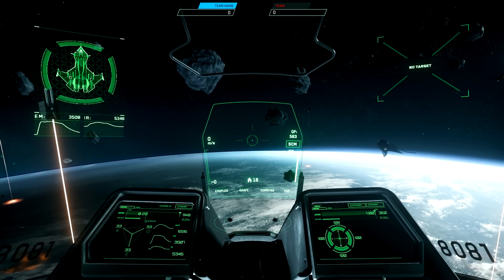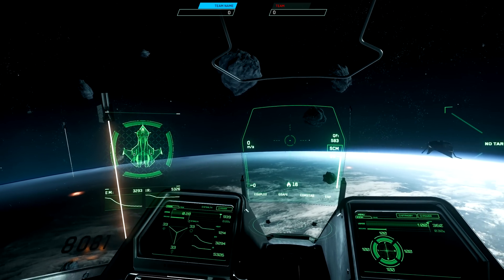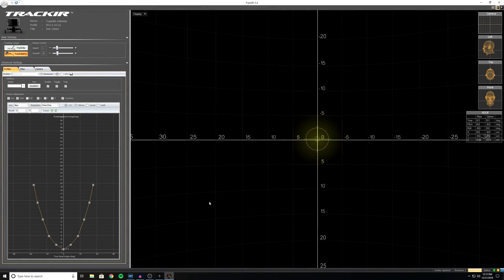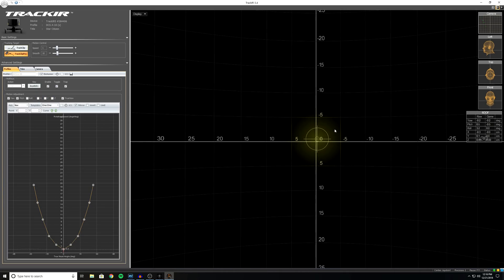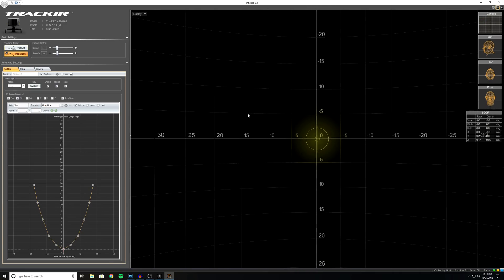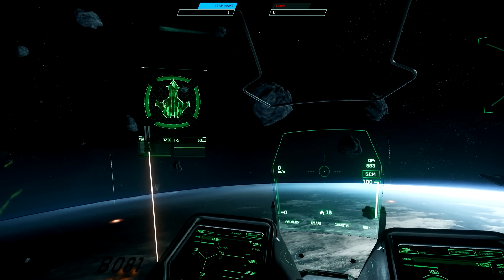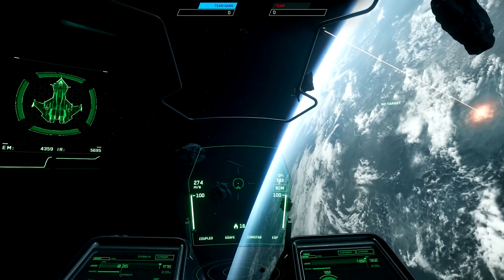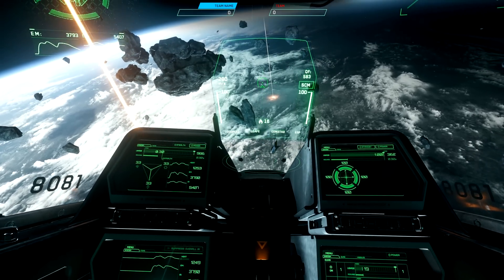Star Citizen - TrackIR Helmet HUD Fix/Workaround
I present a workaround for the helmet HUD issues experienced while using the TrackIR head tracking device in Star Citizen.